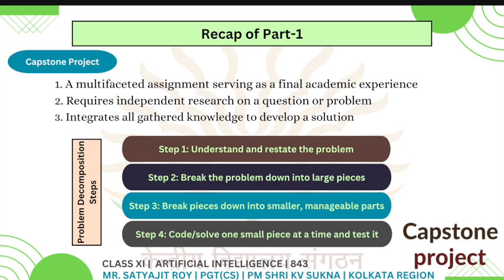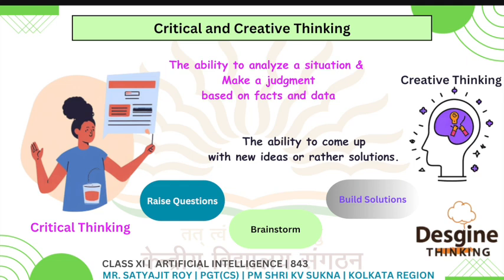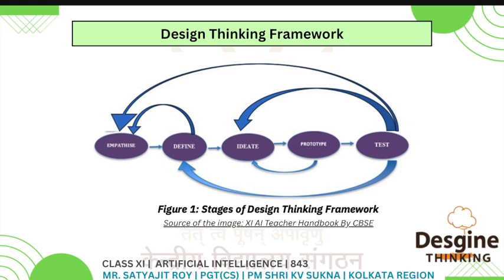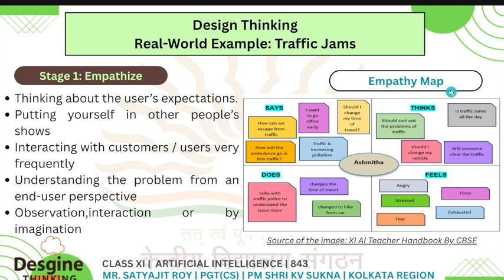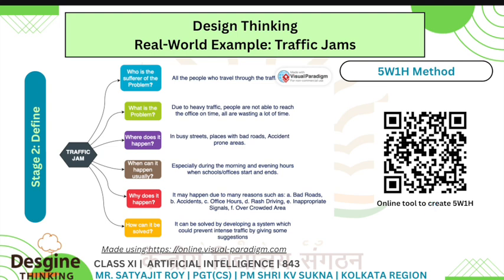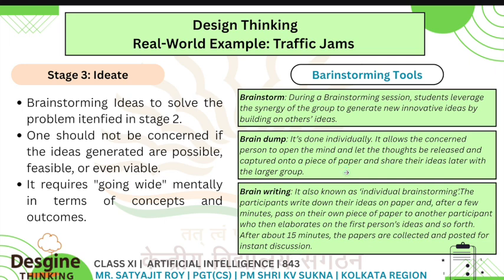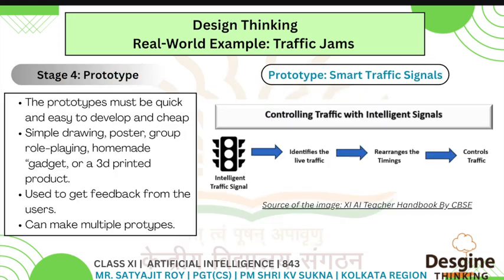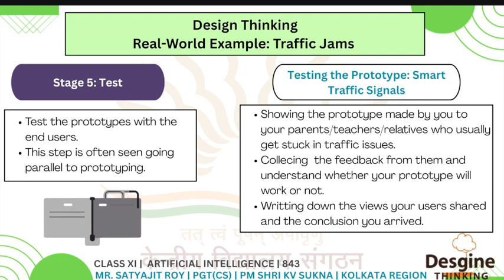XI AI UNIT 4 PART 2